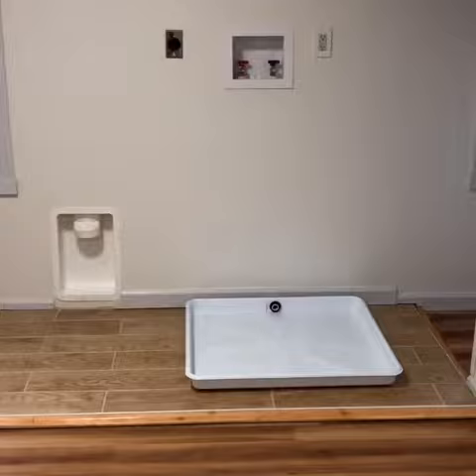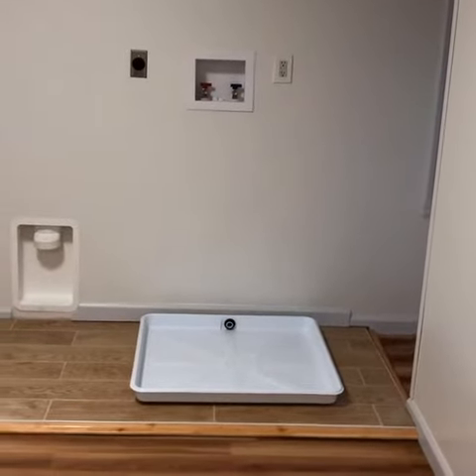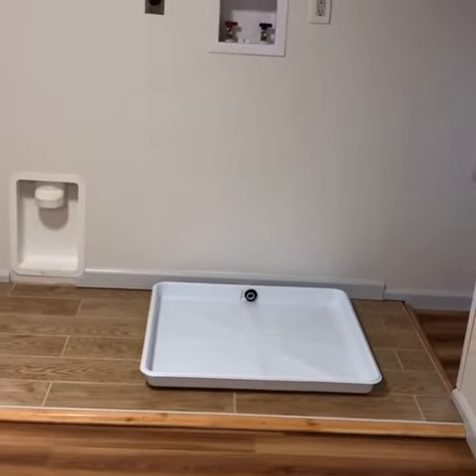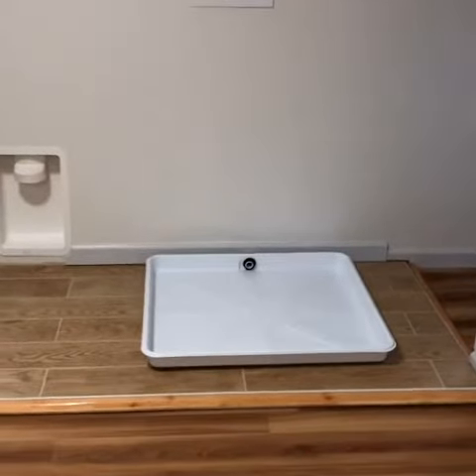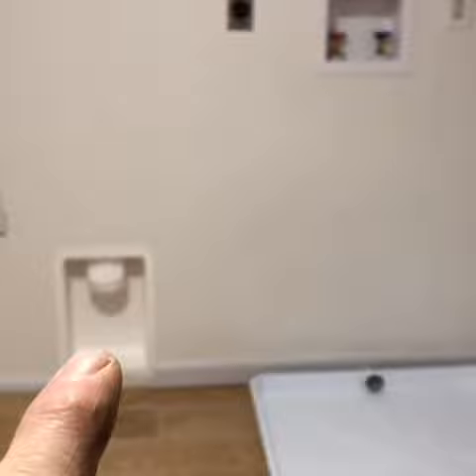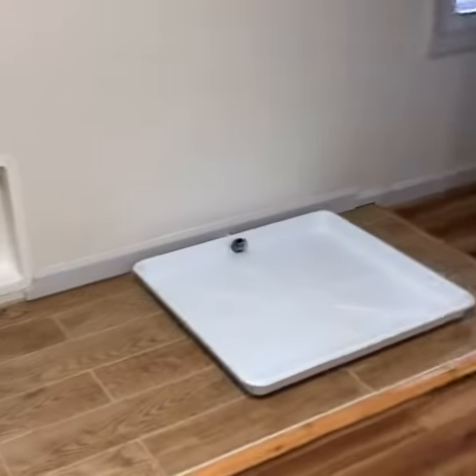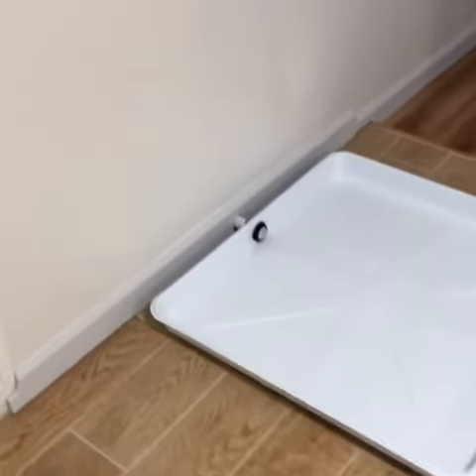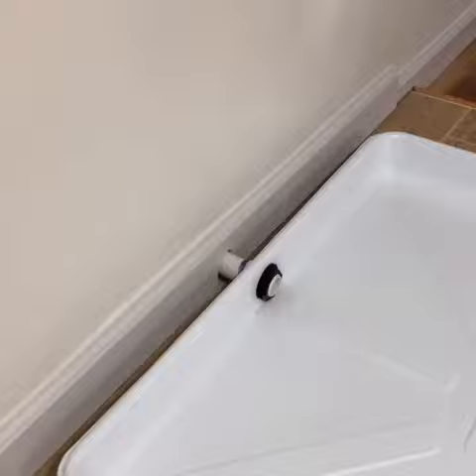Washer pan and water line installation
Washer water line install